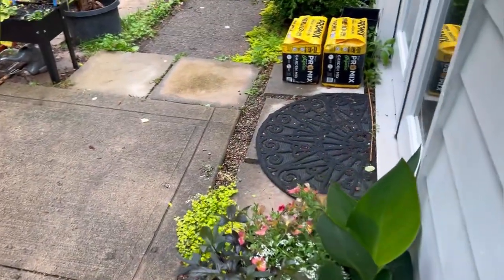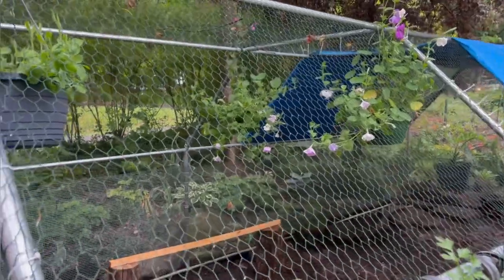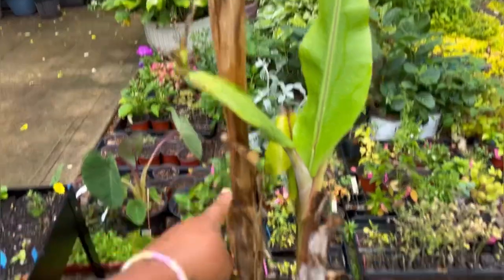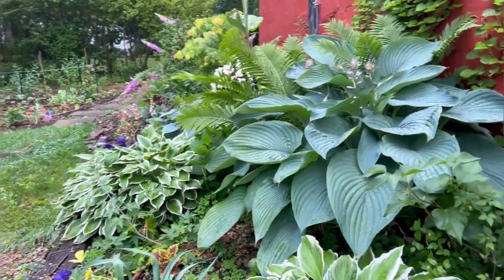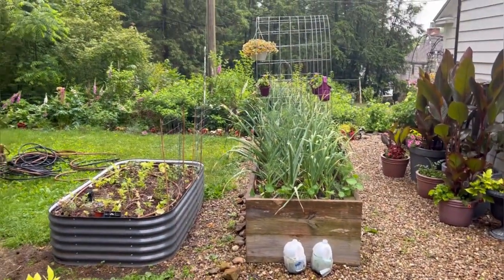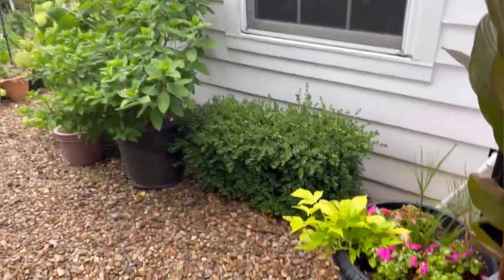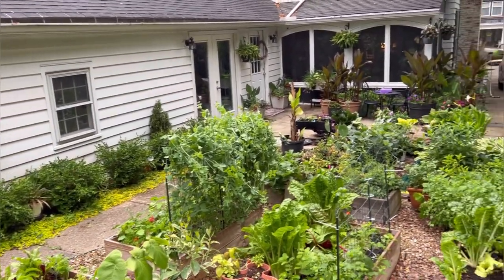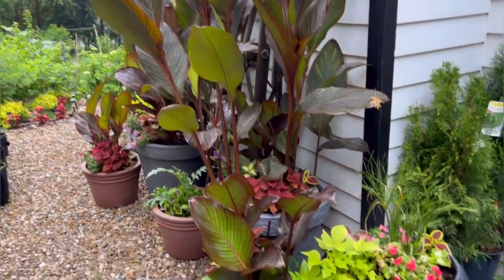JUNE GARDEN TOUR | VACATION AND RACCOONS RUINING MY GARDEN | FRUSTRATED GARDENER | ZONE 5B GARDEN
My name is Ciearra and I love to grow plants. My mission is to be able to grow and give away food and plants. As we learn more our homestead expands from more garden beds, raised beds to now chickens. Raising chickens has always been a hope of mine and now I actually live in an area where I can have them! Thank you so much for all of your support as we grow, learn and take homesteading head on!

CHICKEN RUN

Happy Gardening!
Ciearra